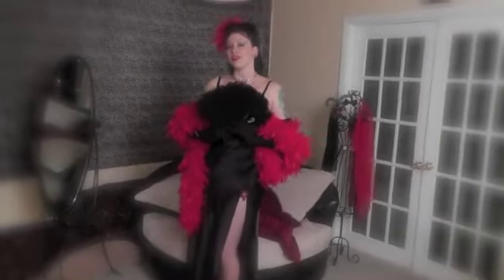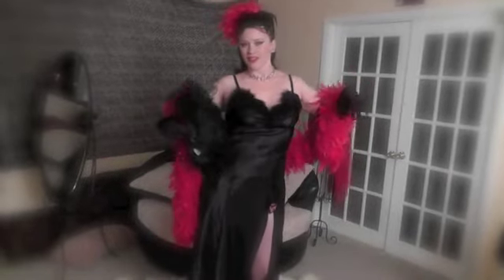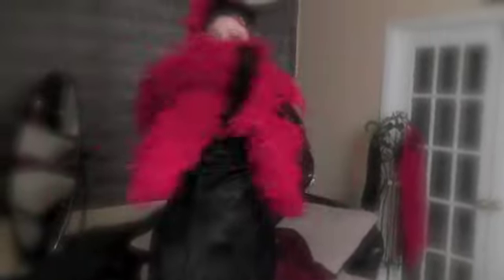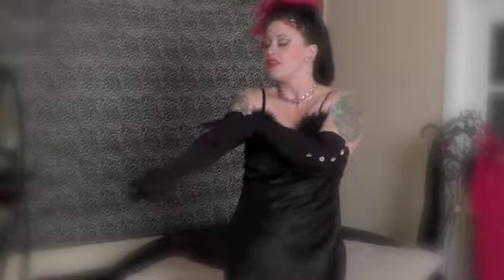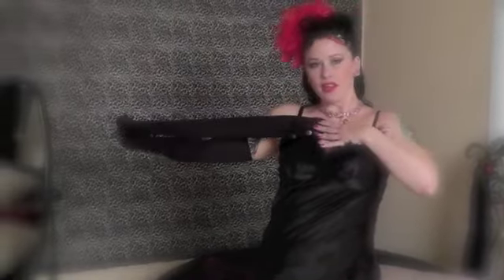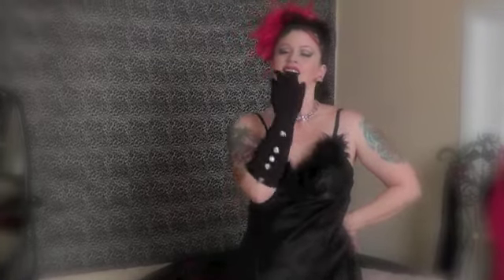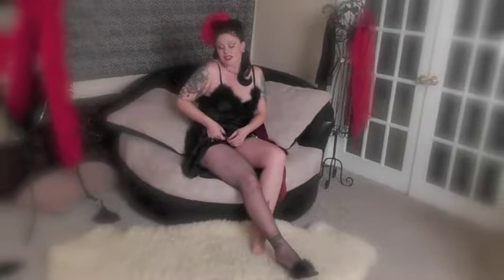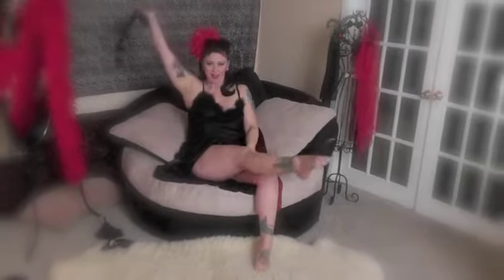Boudoir Burlesque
Learn how to spice up your Valentine's Day night with a few Burlesque moves.

~ La Loca Magazine